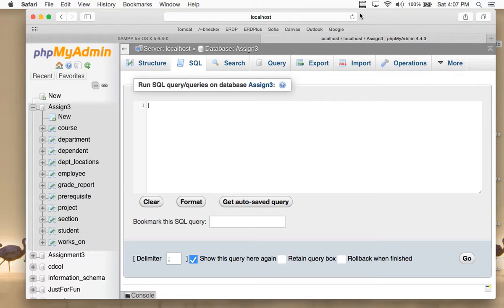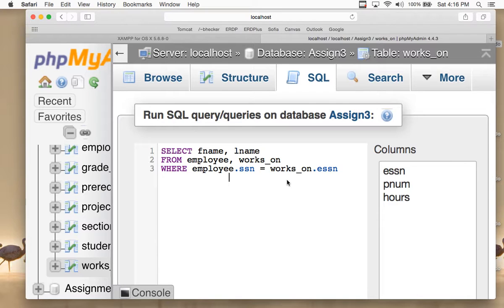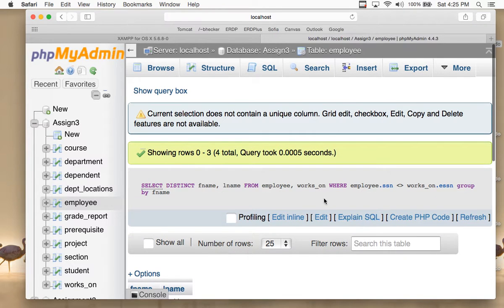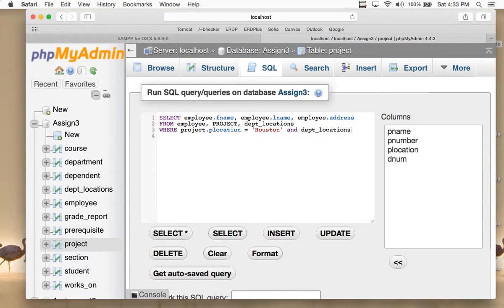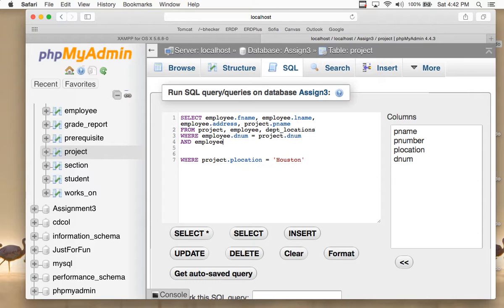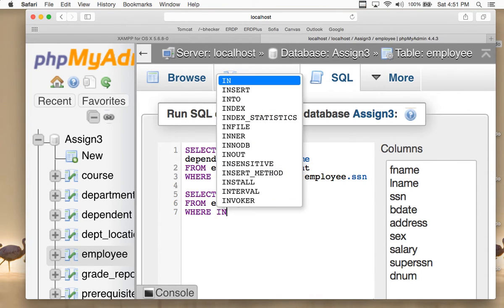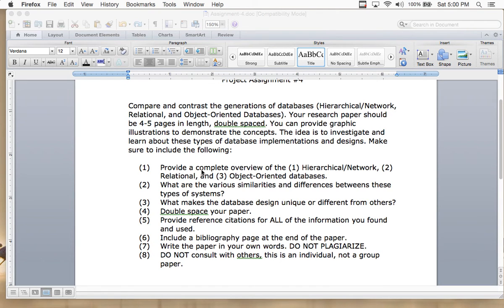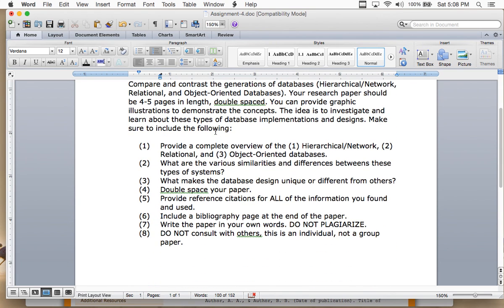Weekend 3 - Lecture 4 (phpmyadmin 4)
This video is the end of assignment 3 and pretty much the day. There is an overview of the requirements and expectations for assignment 4, which is a research paper.